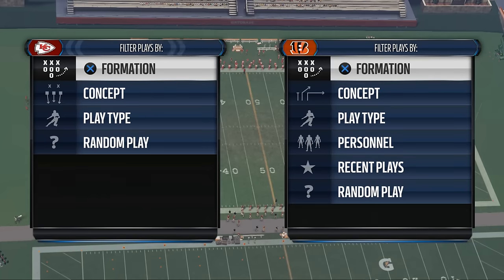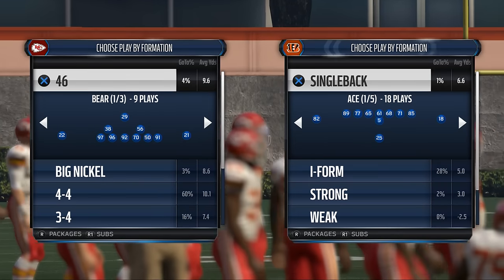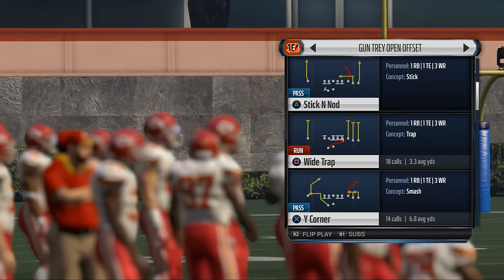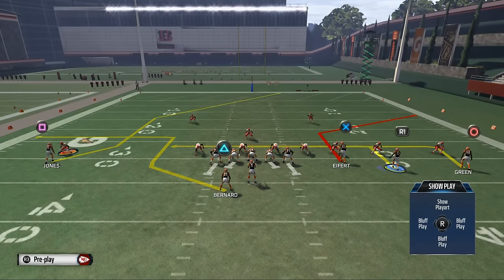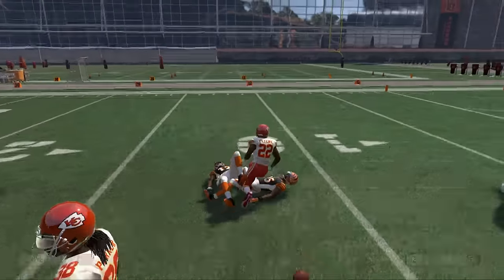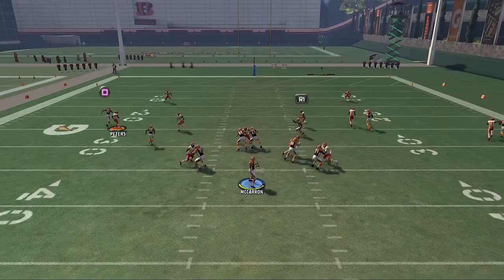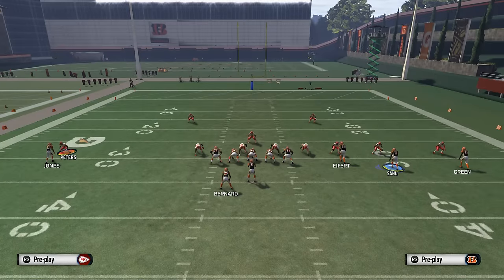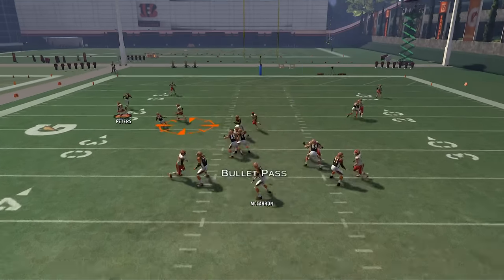Madden 16 Tips - How to Play Offense in Madden 16: Madden 16 Tournament Strategy